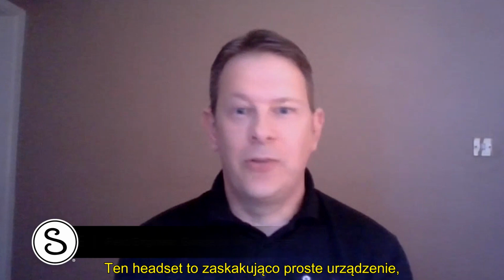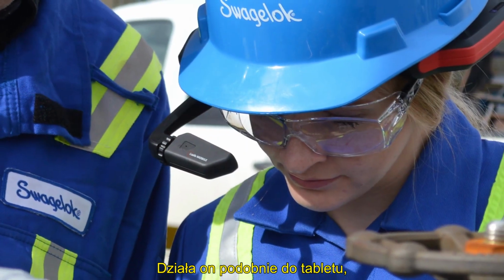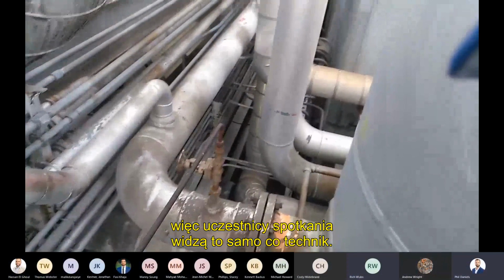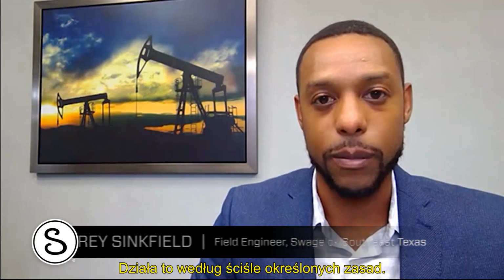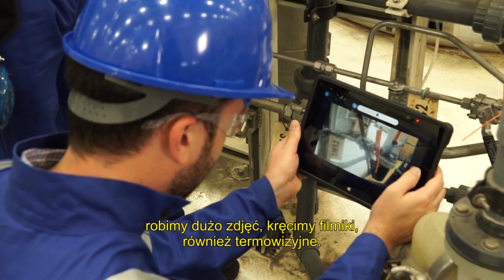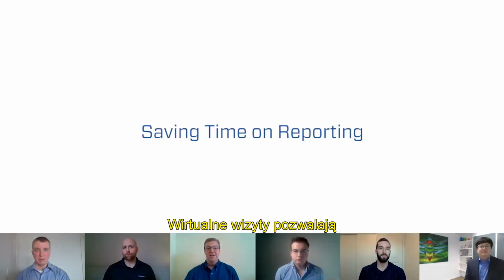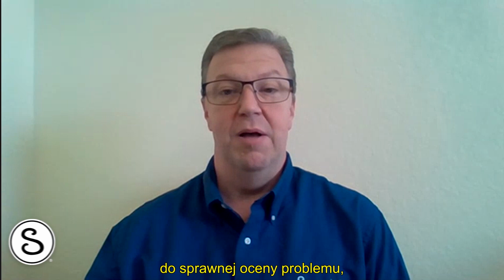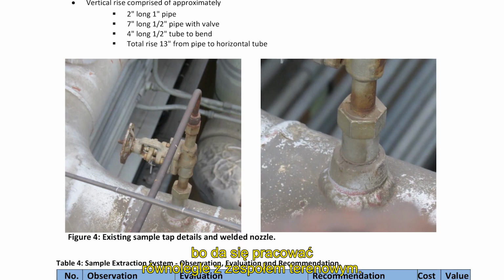Swagelok Onsite Services - A New Virtual Option (Poland Subtitles)